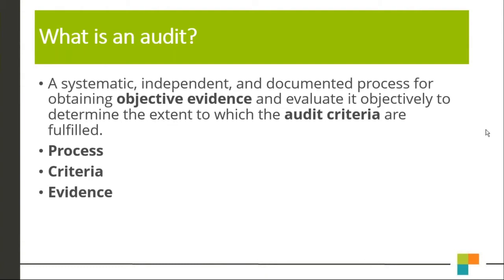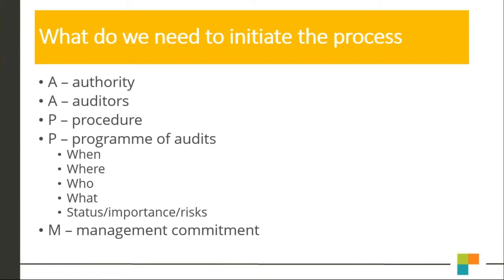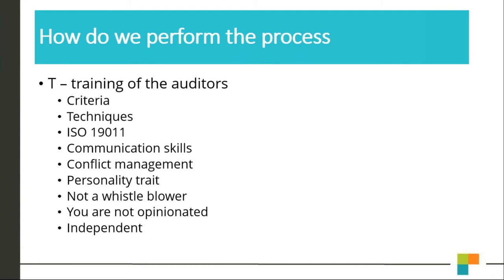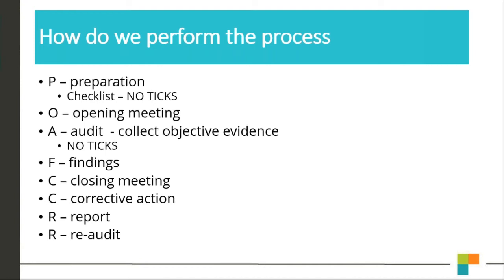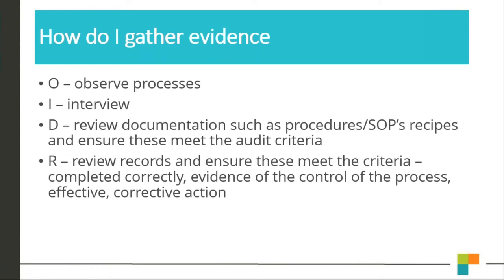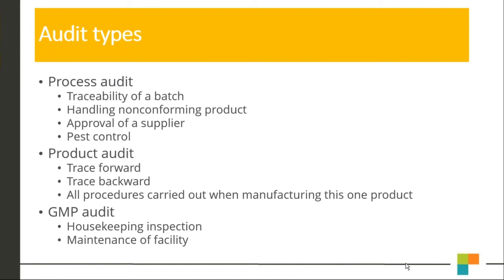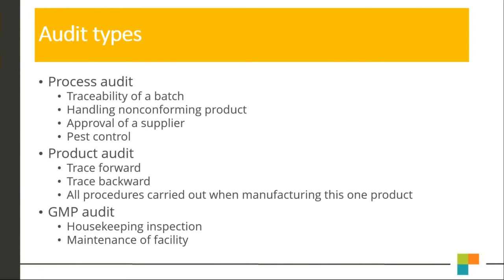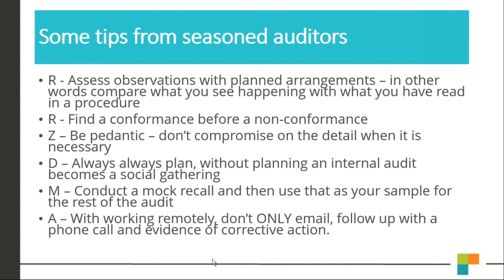Food Focus - Friday Food Safety Fundamentals - How to conduct an internal audit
FRIDAY FOOD SAFETY FUNDAMENTALS | 10 things you need to know about internal auditing
Internal auditing is the way you ensure your food safety management system is effective. We ask some internal auditors for their tips. Why not join us and share some of your own?

Linda Jackson and Adele Krogh share from their vast experience of auditing to assist you in making sure you get this right.